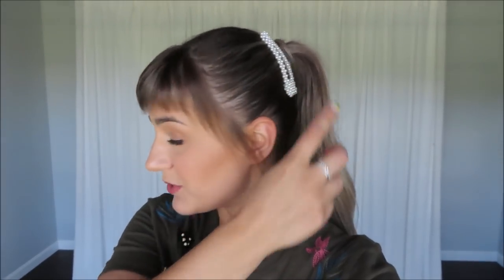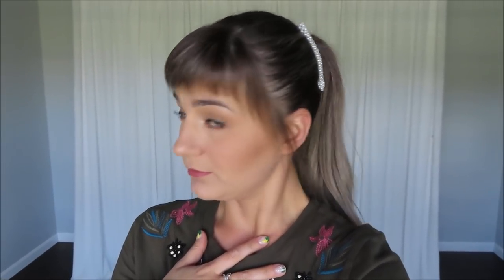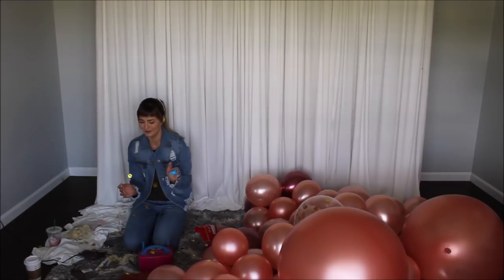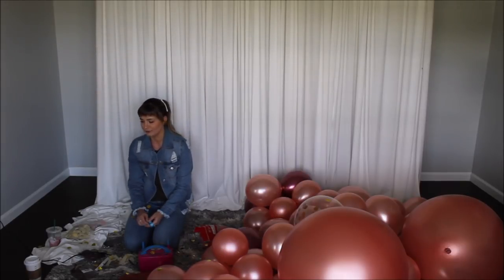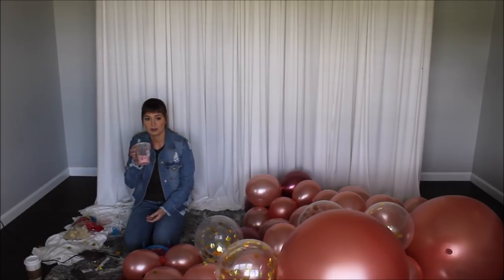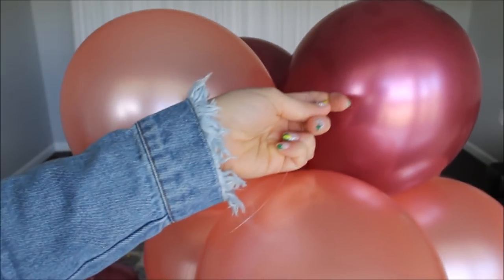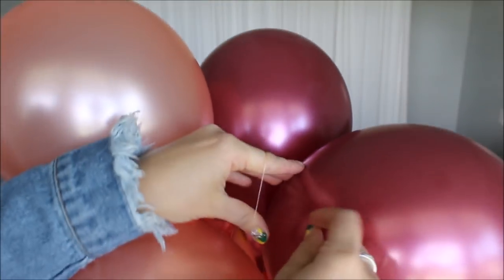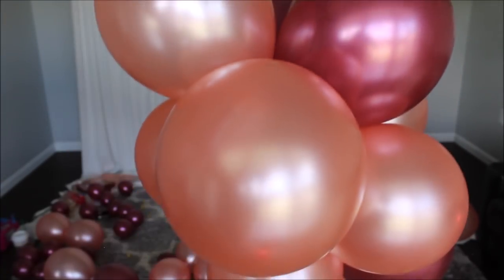Rose Gold Balloon Garland DIY | How To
Rose Gold Balloon Garland DIY | How To video is here! ENJOY!

2- 36'' rose gold balloons
3 Foiled balloons
5- 12'' gold confetti balloons
30- 5'' rose gold balloons
50- 12'' rose gold balloons
16- 12'' burgundy balloons

Pearl Hair Clips
Supplies:

36'' rose gold balloons

12'' rose gold balloons

Rose gold foiled balloons

12'' burgundy balloons

5'' burgundy balloons

Balloon Pump

20 lb fishing line

Love Anastasia